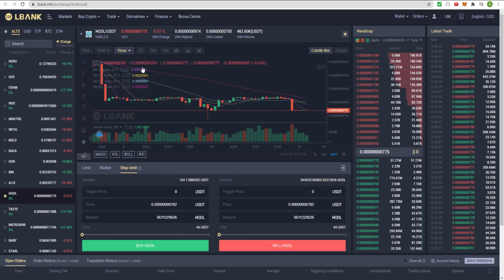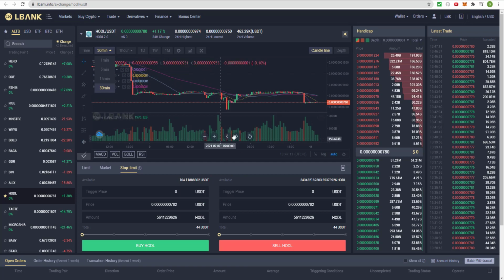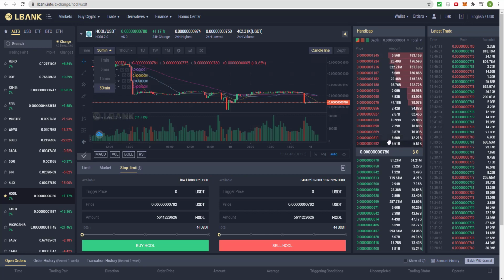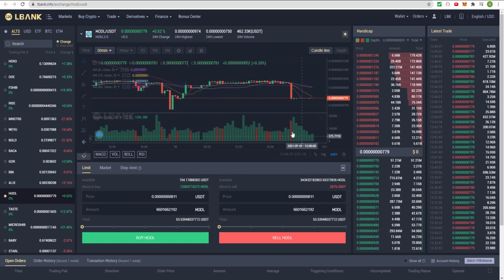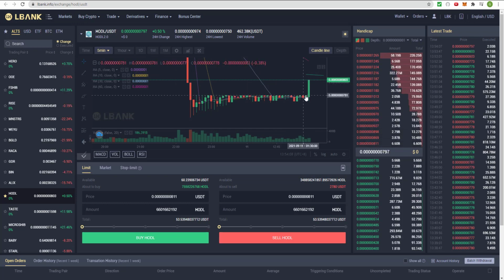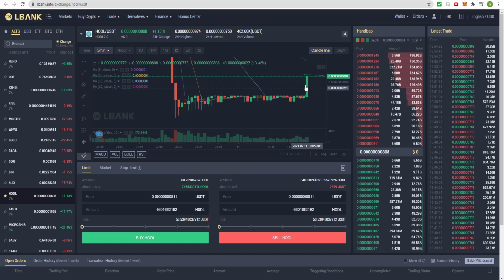$HODL TOKEN – $HODL 2.0 Trading on LBank!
3% buy and sell fee on LBank! - Lets make some money!!